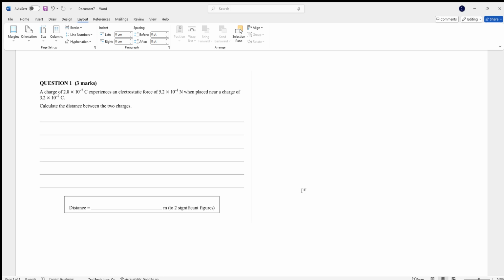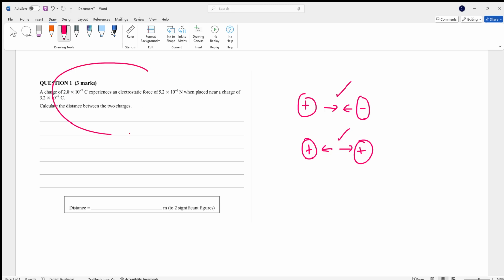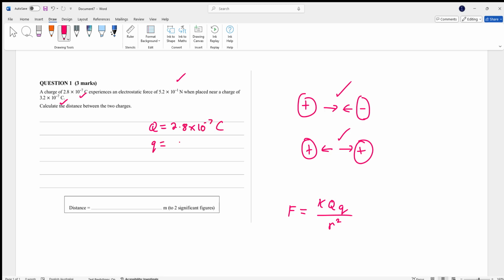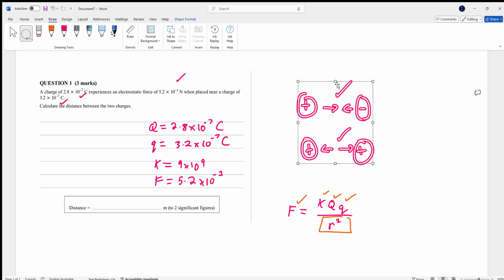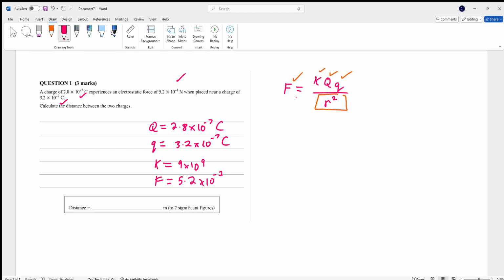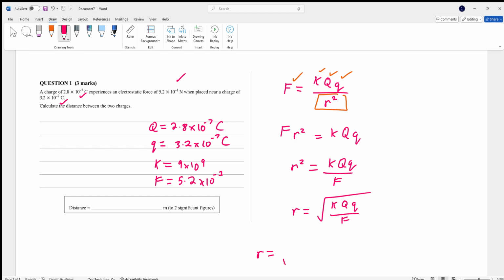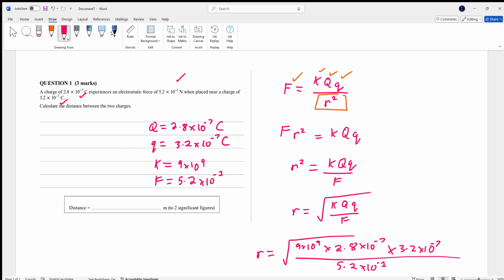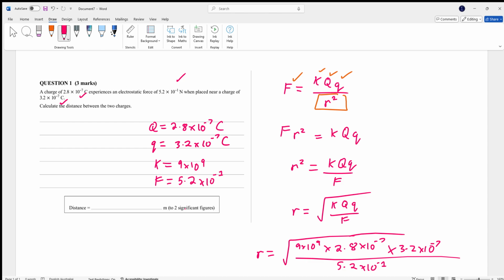QCAA: 2021 Physics External exam paper 2 short response question 1 explained